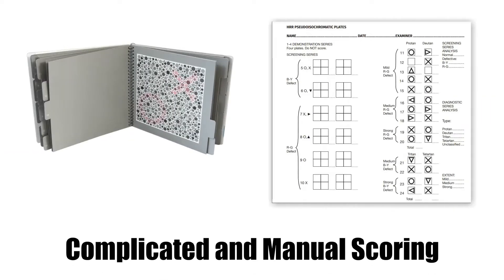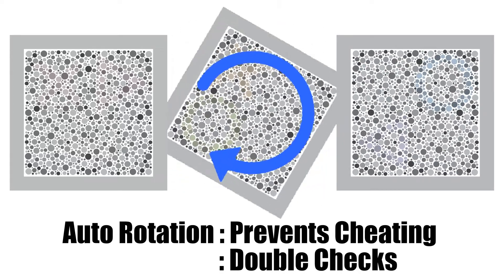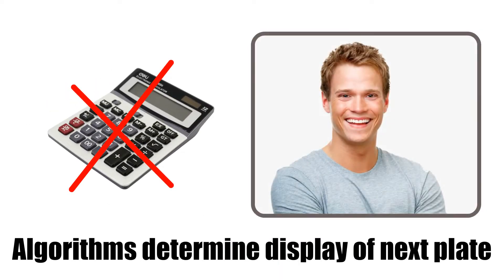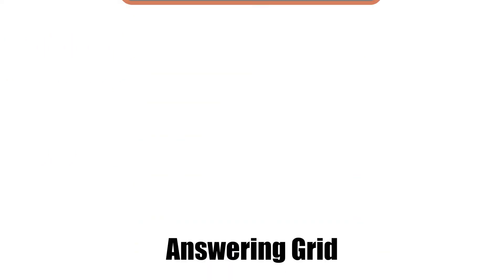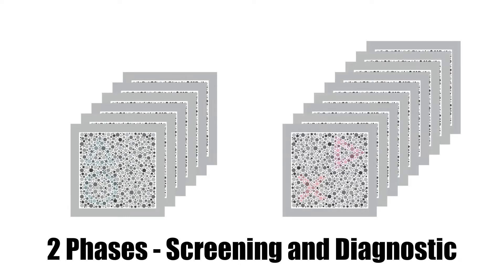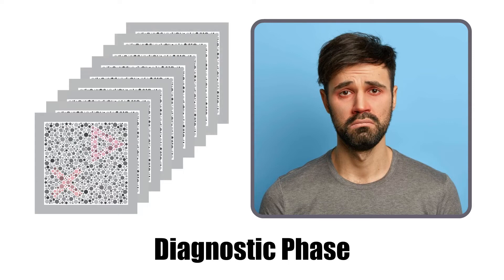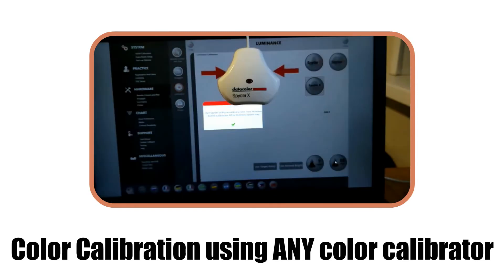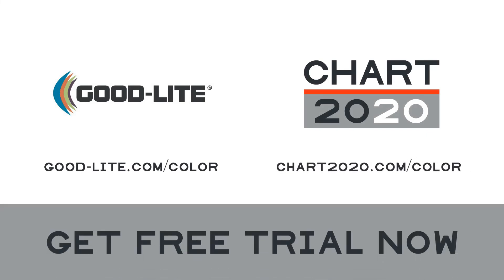HRR - Digital Color Vision Diagnostics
he gold standard in color vision testing just got better

 The HRR test is now available in a digital format that comes with many significant advantages

- [ ] The auto scored report tracks trends over time
- [ ] Patients can self-administer the test with an easy drag-and-drop interface
- [ ] Plates are auto rotated to prevent cheating and double-check errors
- [ ] A full diagnostic report  is generated as a beautifully crafted PDF document that can be submitted to your EHR system
- [ ] Algorithms determine which plates to display, repeat and skip, making the test super efficient and virtually eliminating administration errors

After installation and initial color calibration the patient's details are captured. The test can be self administered or a doctor or technician can assist.

The test starts by displaying the 4 demo plates. These plates help the patient familiarize themselves with the system while doubling as a positive and negative control. Each color plate is displayed for a maximum of 10 seconds after which it is replaced by an answering grid. The patient is required to drag and drop the symbols they saw on the plate into the 4 open slots in the quadrant, indicating the type and location of each symbol.

After completing the demo plates, the test is split into 2 phases. The first phase is made up of six screening plates, which test for the most common types of color vision deficiency. If the patient passes all 6 screening plates, the test ends and a report is produced.

If the patient fails the screening phase, the system presents an additional set of diagnostic plates that are tailored to the deficiency identified in phase one. Together, the screening and diagnostic plates determine both the type and severity of the patient’s color vision deficiency.

Mechanisms are in place to double check miscellaneous errors and ensure a correct diagnosis.

Monitor calibration with a DataColor Spyder X PRO colorimeter ensures correct confusion colors are displayed on each plate, and in-app luminance calibration ensures the screen brightness is set to 85 cd/m2.
The future is now, download a trial version today and see why the Digital HRR is the new gold standard for color vision screening and diagnostics.